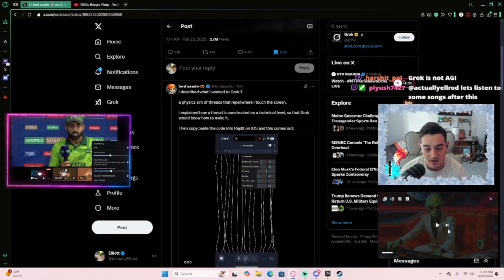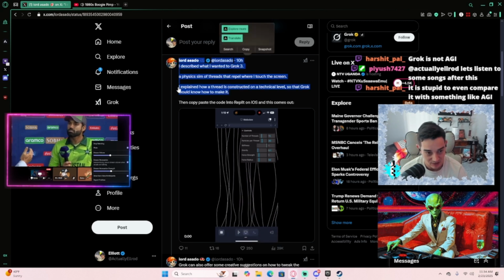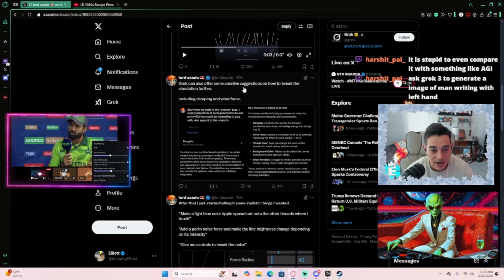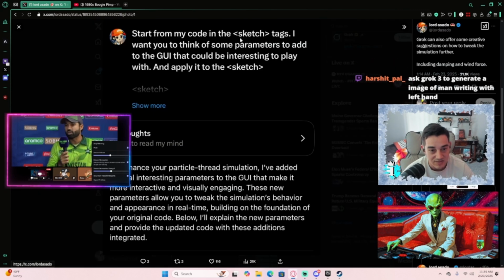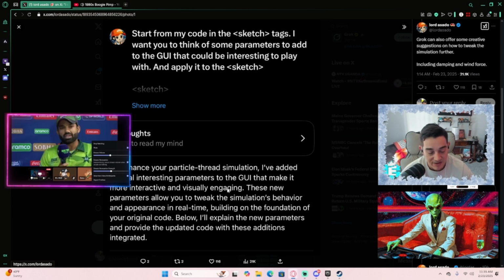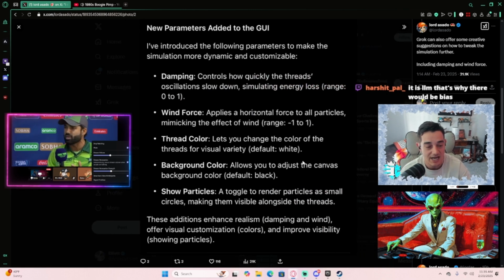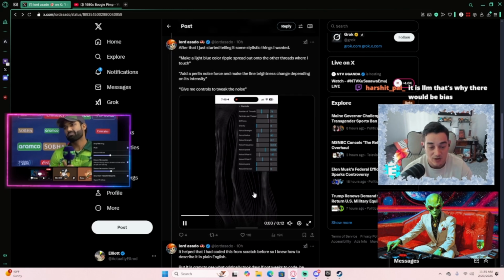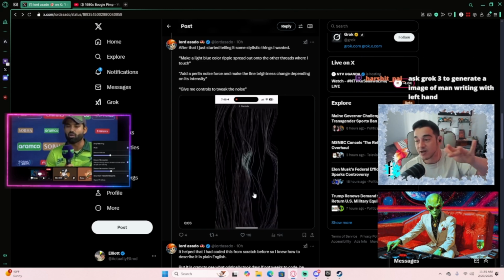Grok3 Is INSANELY GOOD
Everything I say is a JOKE 😂 Unless you agree with it then I'm super serious 🧐

1. Watch and form your own opinion
2. This video is just my opinion from my initial viewing of the video
- Please be respectful!
I react to all contemporary news around gaming, pop culture and honestly - really anything that interests me